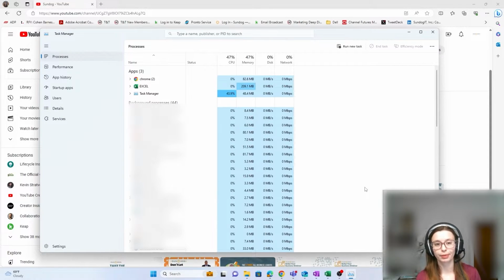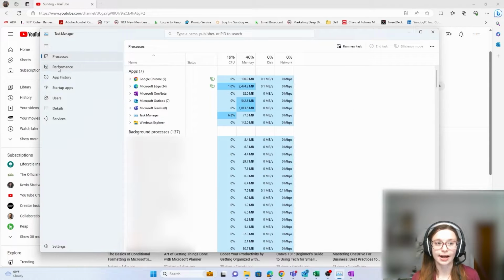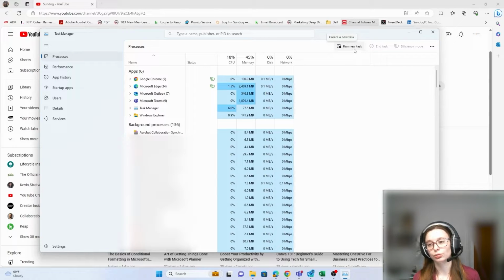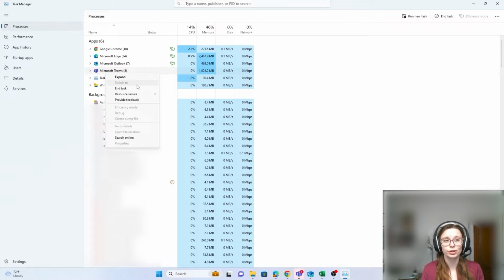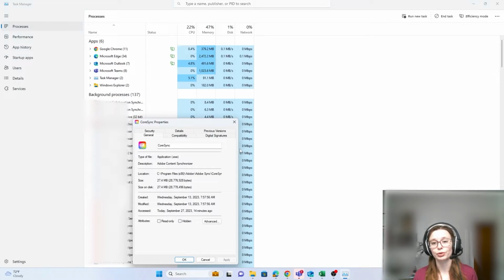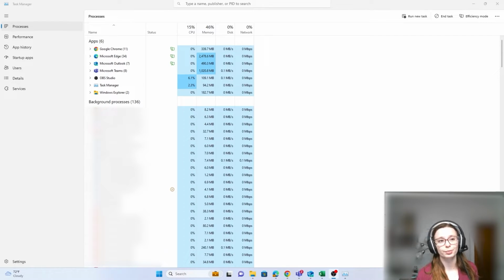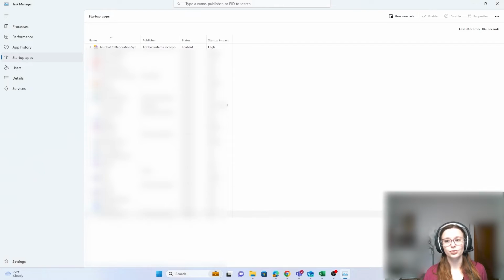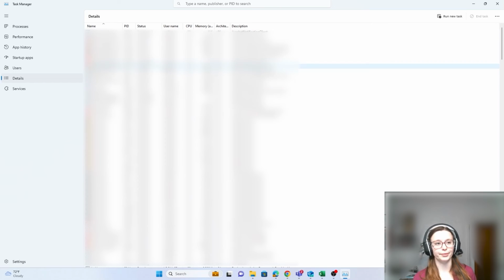When Should You Use Window's Task Manager?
Join Mallory, Marketing Manager at Sundog, as she explains when you should use Window's Task Manager. The Task Manager is a powerful tool that allows you to monitor and manage the processes and applications running on your computer. It can be incredibly useful for troubleshooting issues, identifying performance bottlenecks, and even for closing unresponsive applications.

Sundog is an IT company in Northern IL that services, sells and supports technology your staff will love, and that will help your business thrive. We work with growth-oriented companies and owners that realize the highest and best use of their time is running their business; not worrying if their IT is secure, or being frustrated at complicated billing, or worried that their network is just not meeting the need of their staff and clients. There is a level of comfort and security that comes with investing in a professional to do the job right the first time using simple and proven technologies.